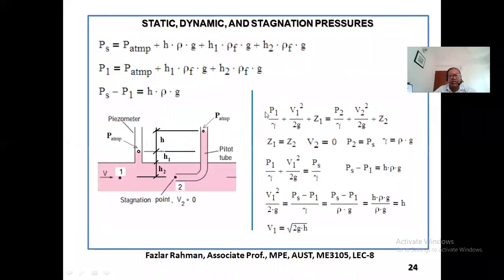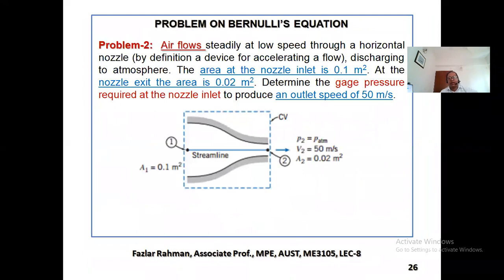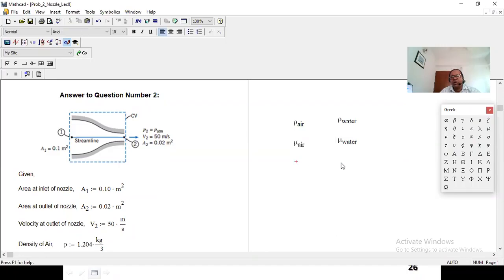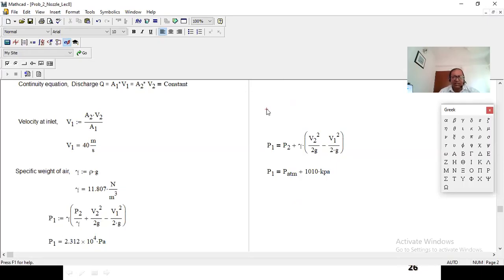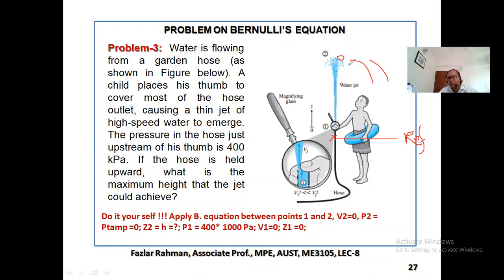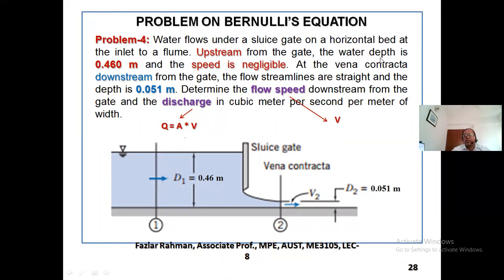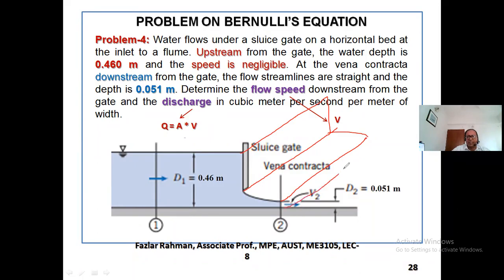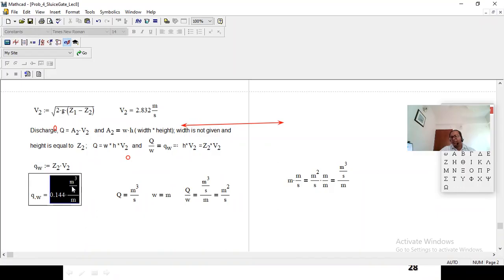ME3105 Fluid Mechanics Lecture 14